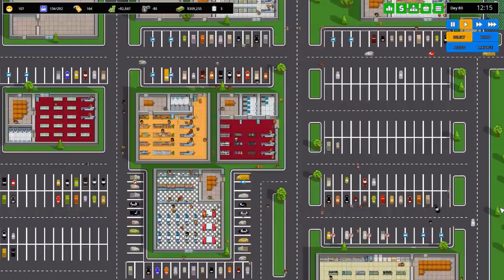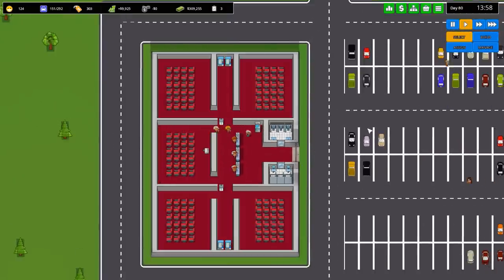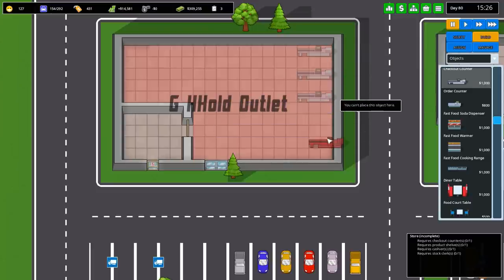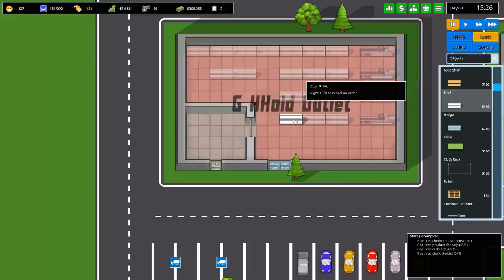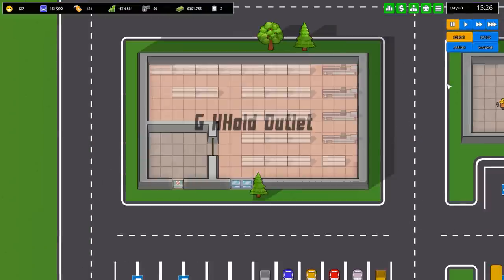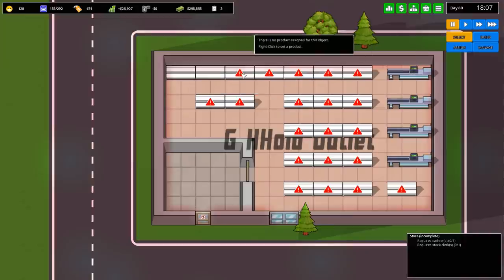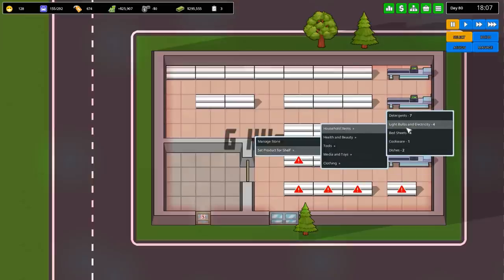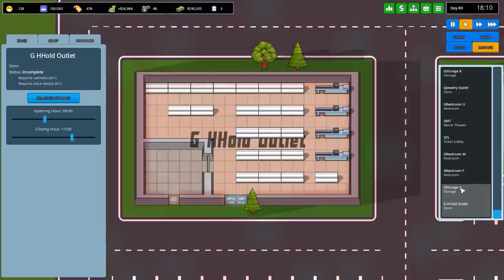Another Brick in the Mall - #8 - Closing Down Sale - Let's Play / Gameplay / Construction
Time to build something, this time in Another Brick in the Mall.

- Or play in sandbox mode and carelessly spend your infinite money: “This is your world.”